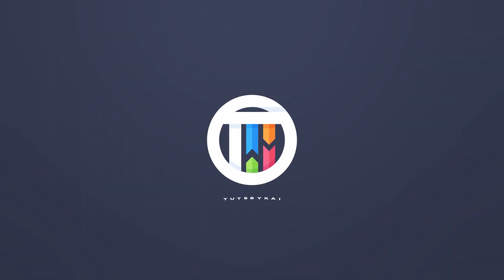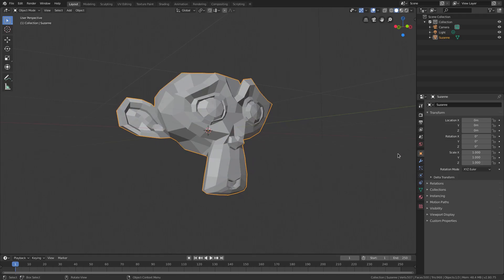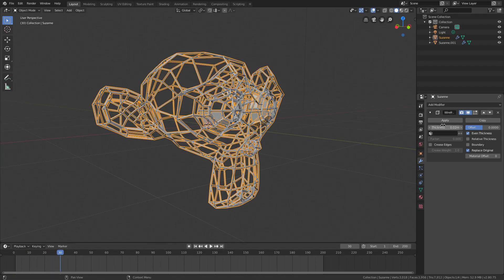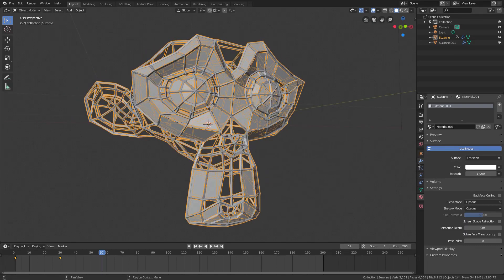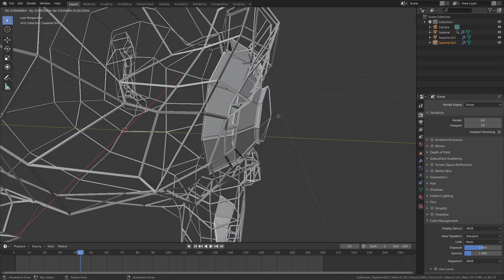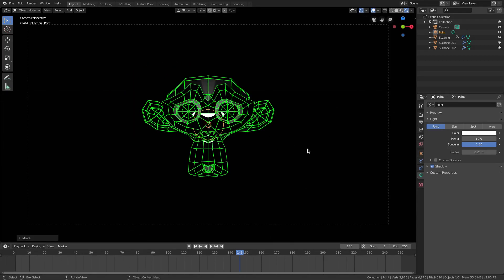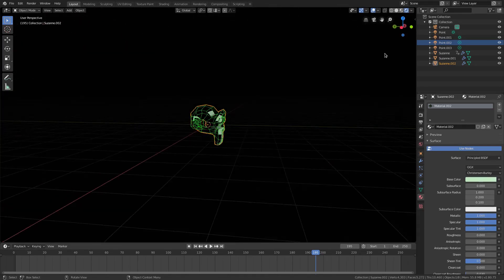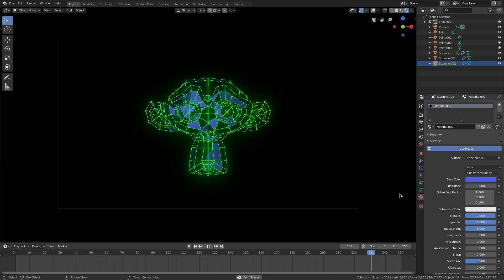Blender 2.8 Eevee Tutorial - Hacker Matrix Style Wireframe Animation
Today, we use the wireframe modifier and the build modifier to create an awesome Matrix hacker style animation in Blender 2.8 Eevee !